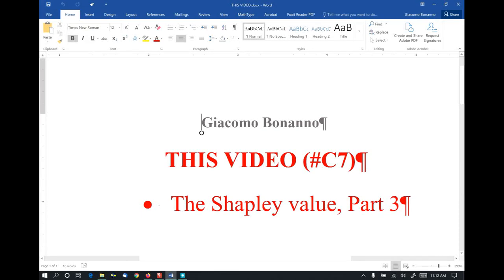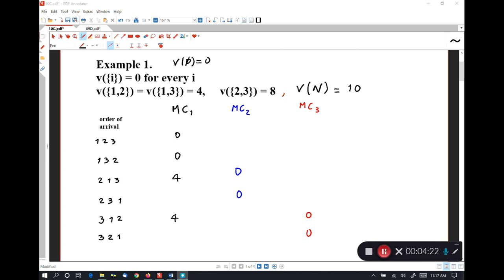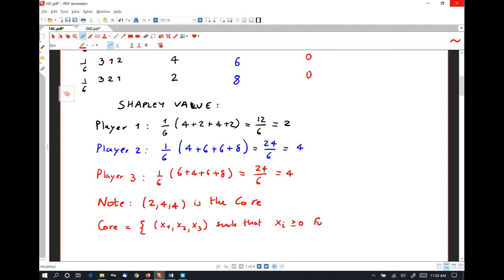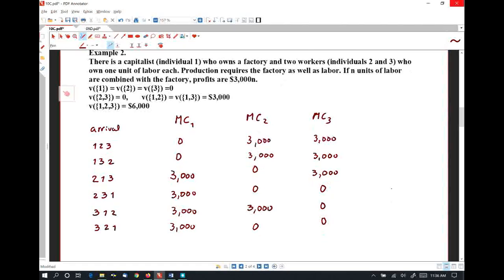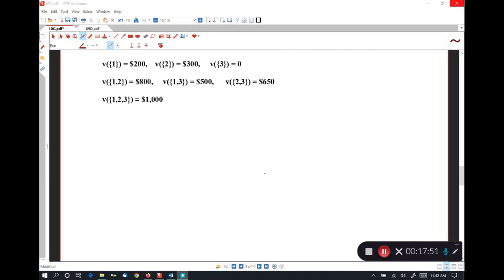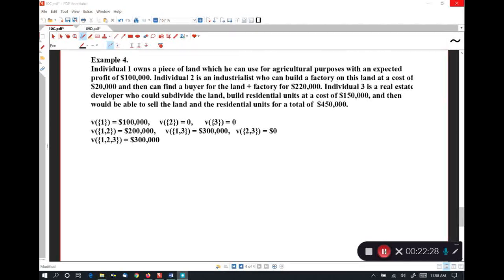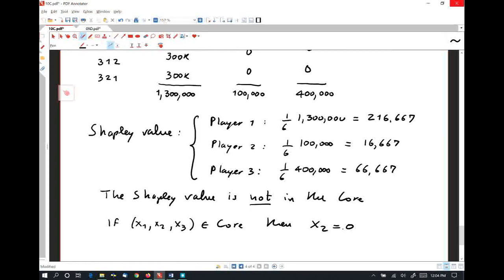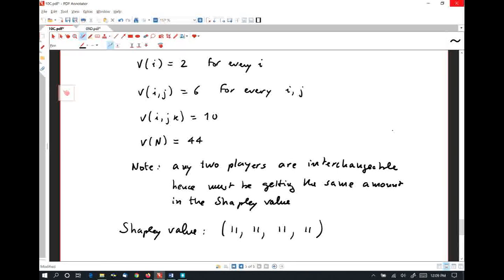10C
Video # C7 (10C Week 10)